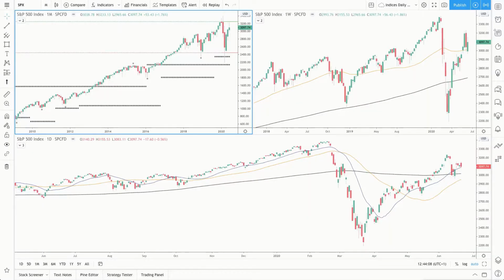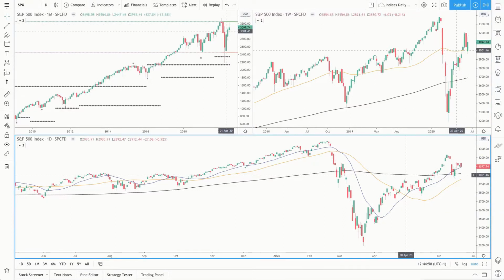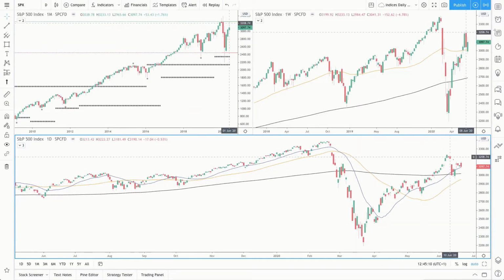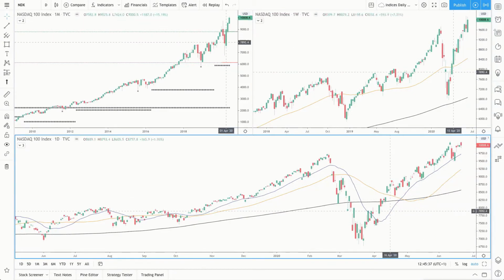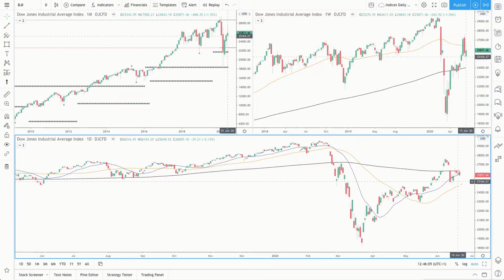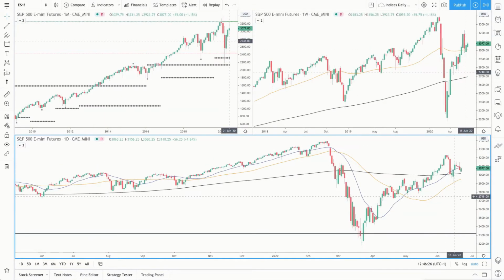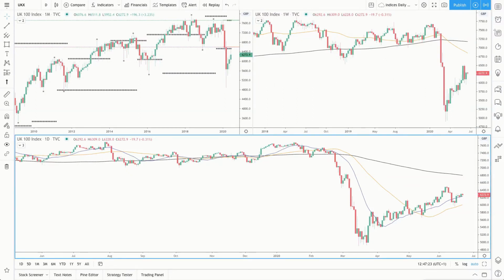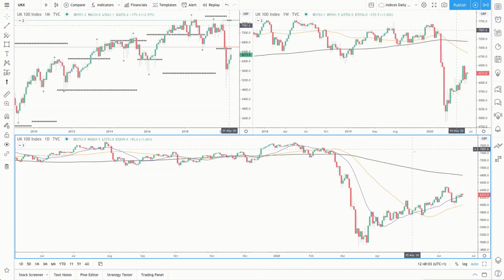Stocks Are Finding Support - Daily S&P 500 Market Analysis - 22nd June 2020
Get the latest update on how the UK & US stock market is performing.